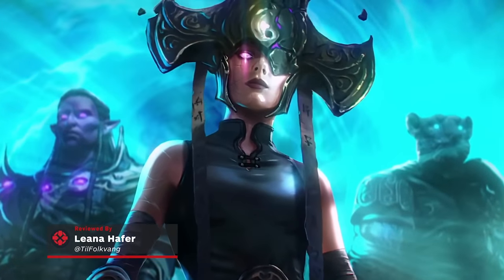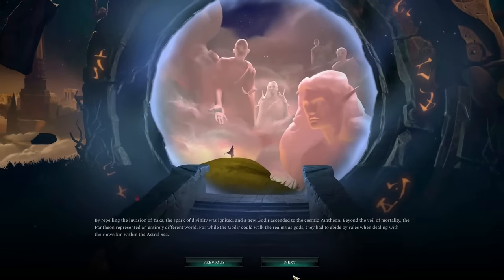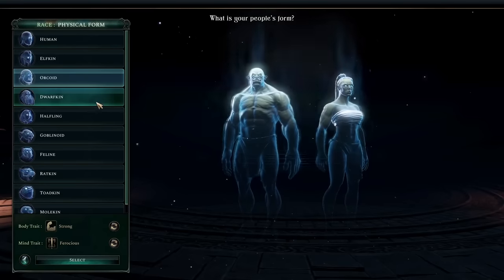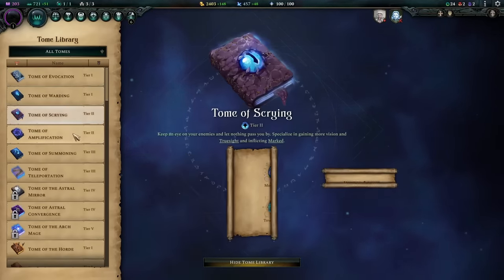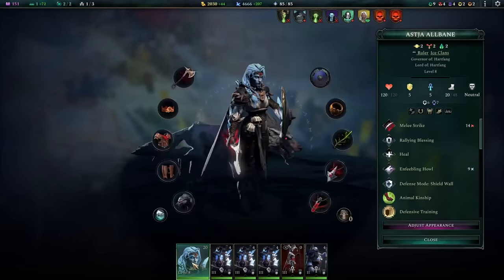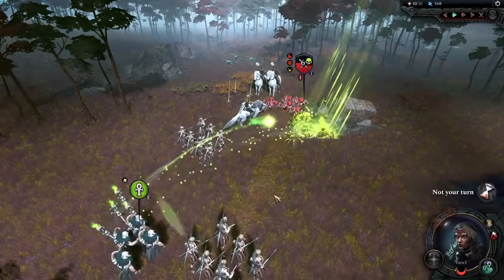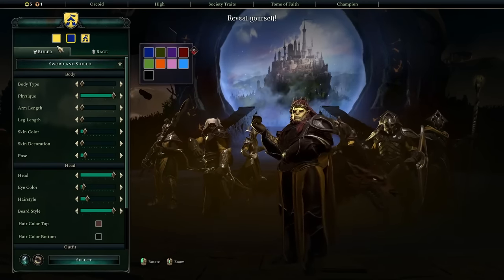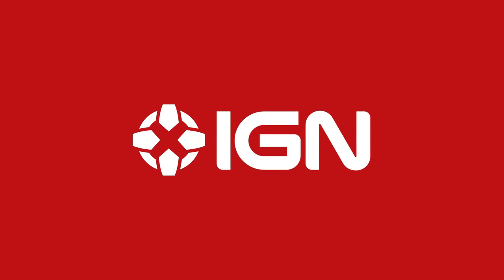Age of Wonders 4 Review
Age of Wonders 4 reviewed by Leana Hafer on PC.

The fact that your legacy follows you in Age of Wonders 4 is rewarding, and the faster pace of its very strong campaign mechanics and pretty good tactical battles make it feel like you can write a new chapter of this saga in a reasonable amount of time. Cranking all the dials up to maximum weirdness can lead to some edge cases that ruin the fun a bit, but it's not that big of a price to pay for the vast map and empire customization we get to play with.